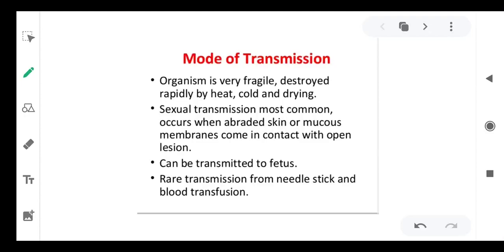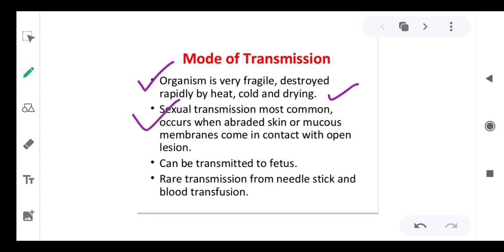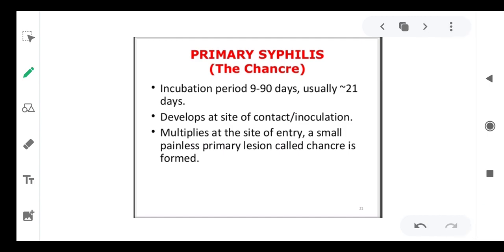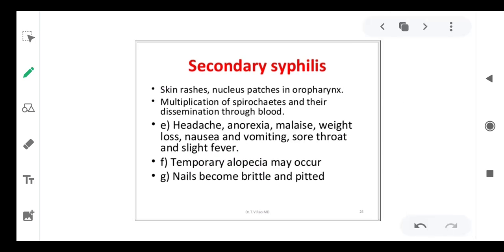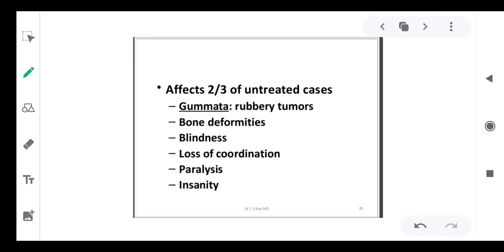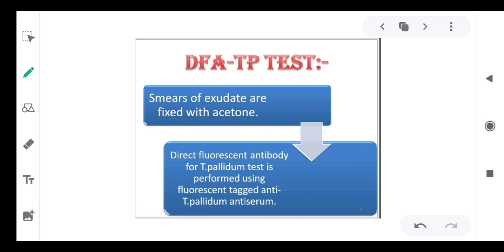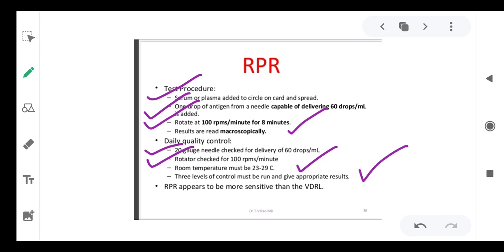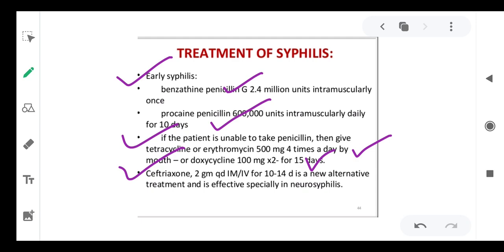Syphilis part 2 30.03.2020